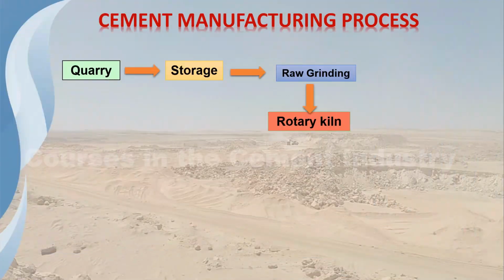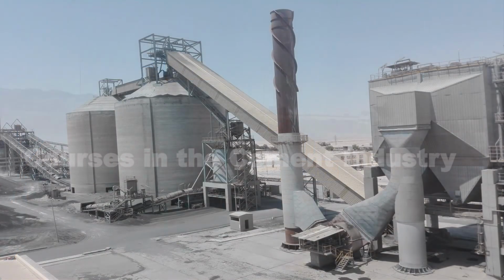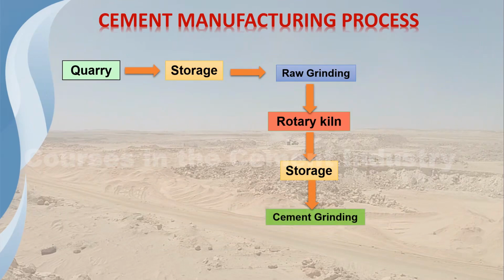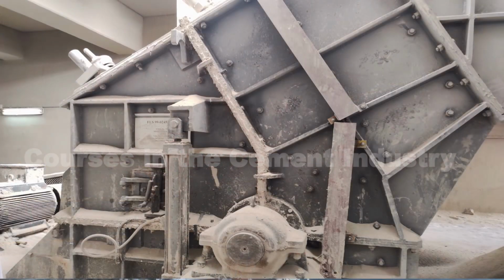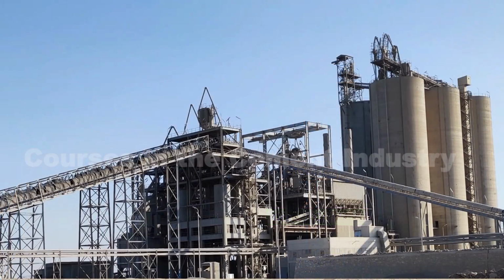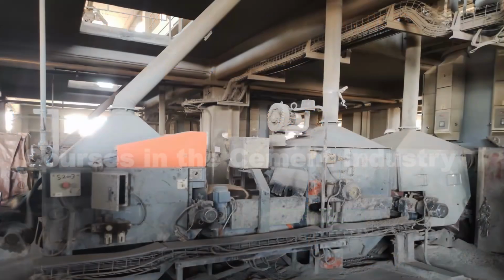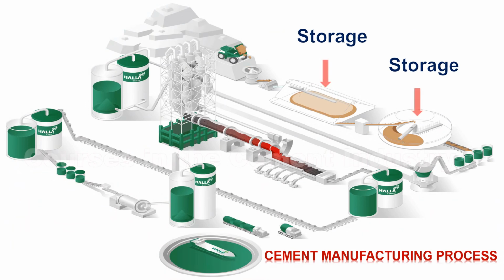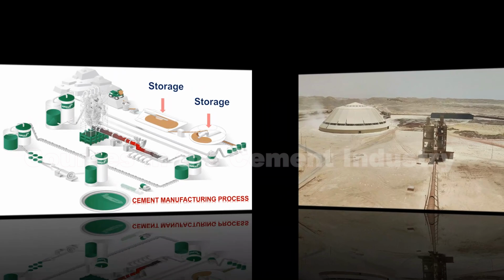What is the manufacturing process of Portland Cement _ Second Episode Storage Raw Materials